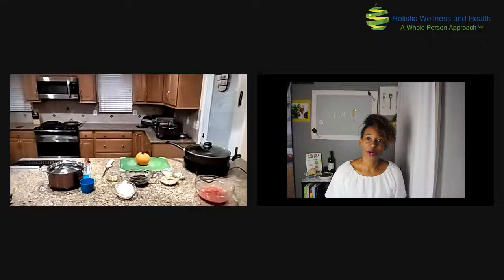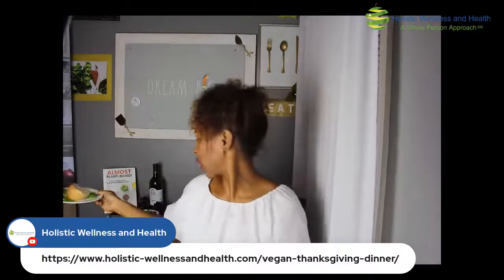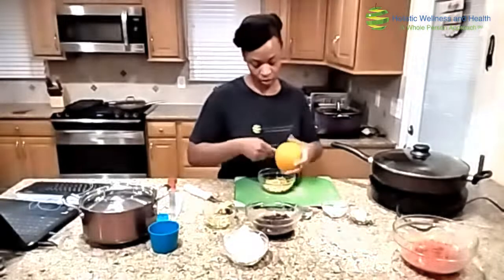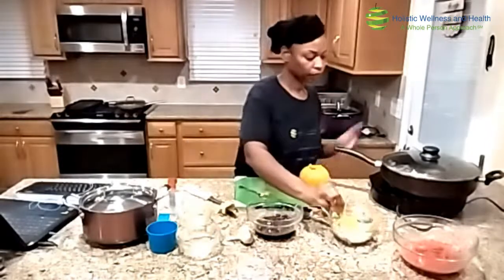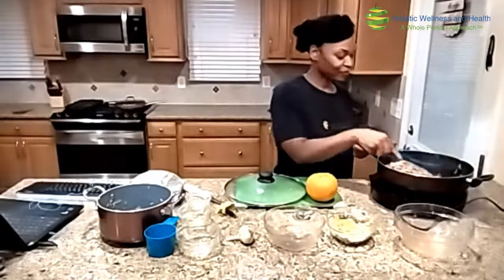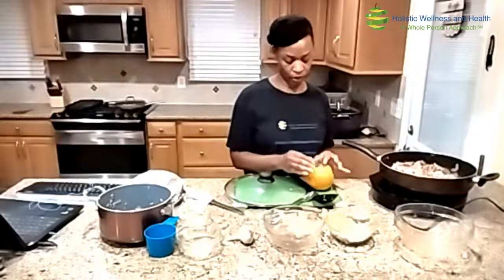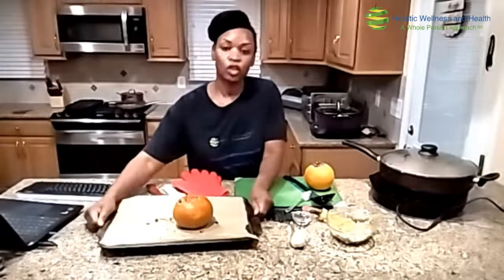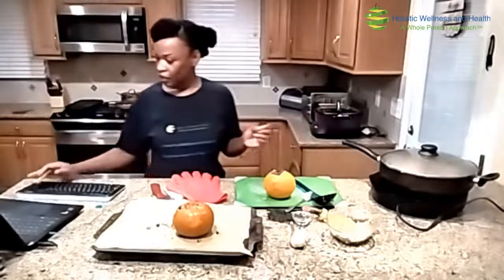Savory Stuffed Pumpkin (vegan): Live at Five with Chef Crystal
Looking for an easy vegan Thanksgiving dish? Look no further! This savory stuffed pumpkin recipe is perfect for the holiday season. Watch Holistic Plant-Based Chef Crystal Forman, MPH, MHA of @holisticwellnessandhealth cook it up, step by step, and learn how to make your own delicious vegan meal.

We'll be using lovely, organic produce from @moonvalleyfarm.